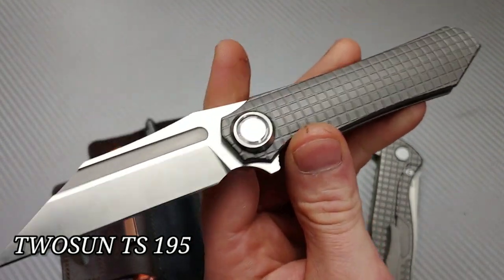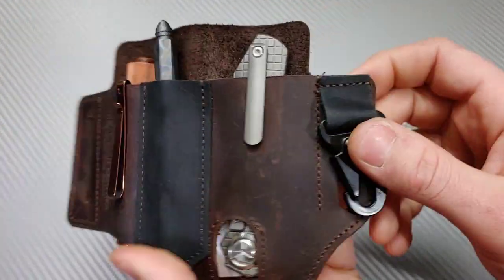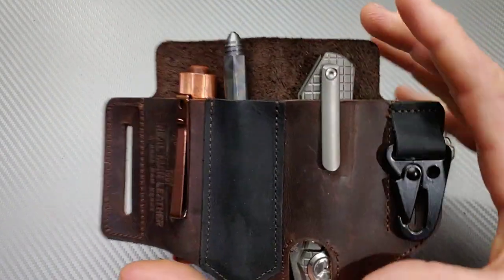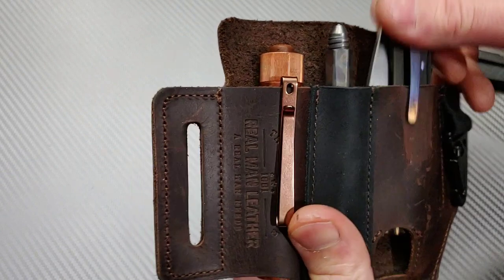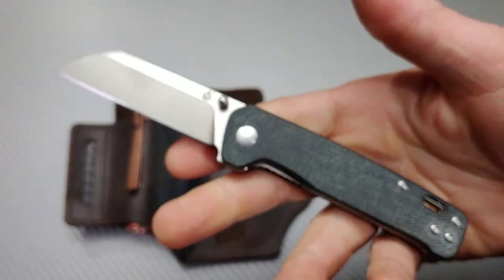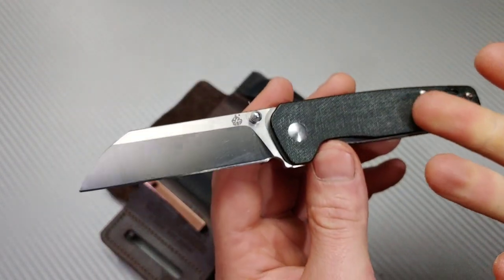GREAT FOLDING KNIVES & EDC CARRIES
Ceramic Rod

Tri stone

Jewelers loupe

Wiha Bits

Locktight stick

2 pack original & heavy KPL

Silicon Rings

OR